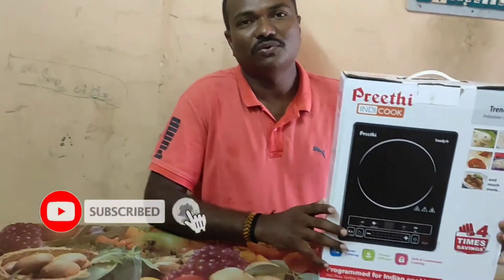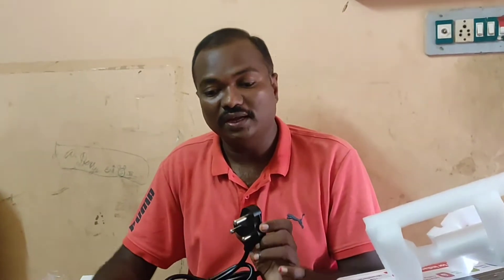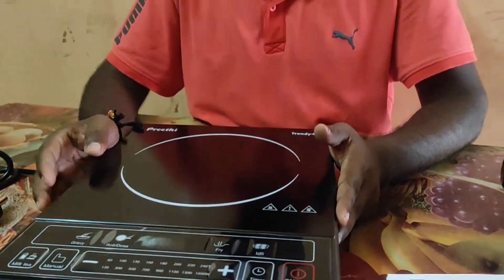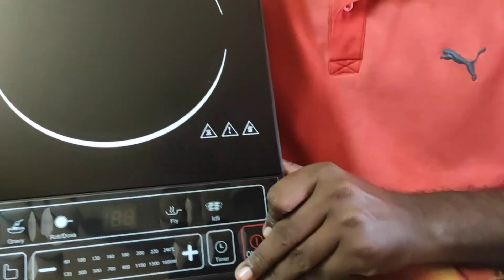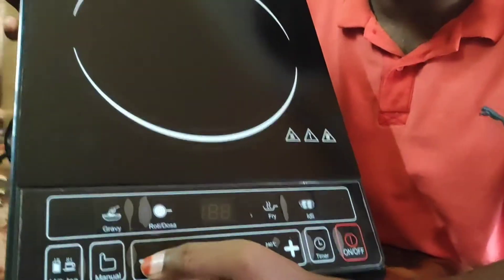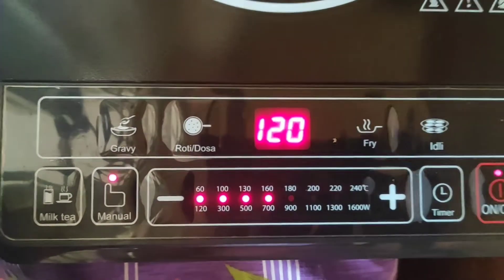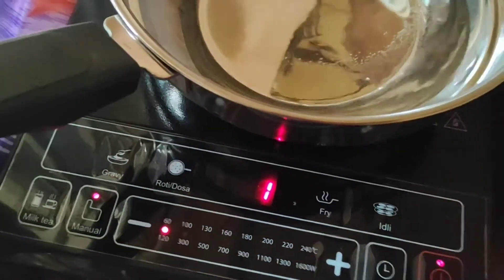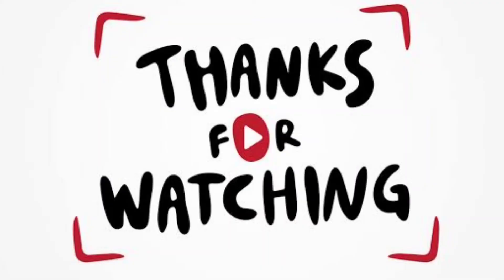Preethi Trendy+ Induction Cooktop Unboxing & Live demo in Telugu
ప్రీతి ఇండక్షన్ కుక్కర్ తెలుగు డెమో అండ్ unboxing